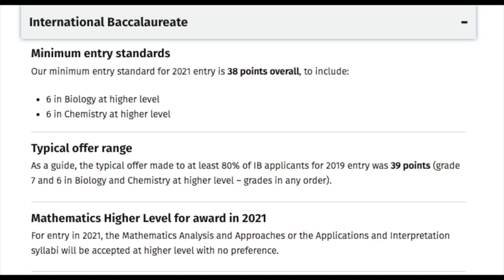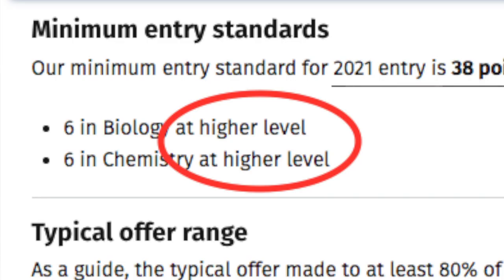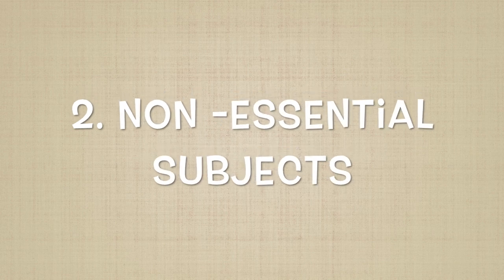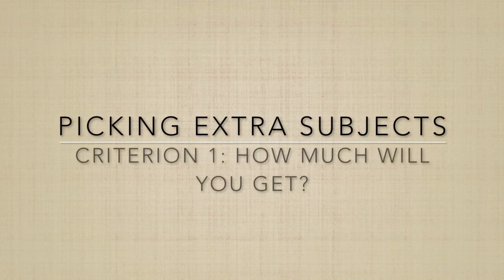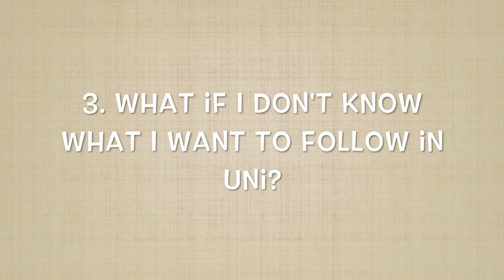How to Choose IB Subjects; The Survival Guide on Making the Best IB Subject Choices For You!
Hi guys! In this video I go over the main steps you should be considering when making your IB subject choices. These choices are extremely important for your future, since they open up doors in terms of applying to universities as well as career, so it is vital that you get them right!

The main points are:

1. University requirements - Essential subjects - 1:25
2. Non-essential subjects(SL and others) - 4:28
3. What to do when you don't know what to follow in Uni - 7:48
4. Should you do 4 highers? - 9:31